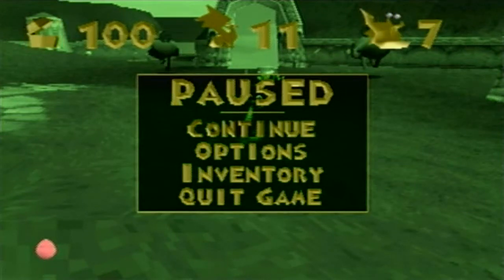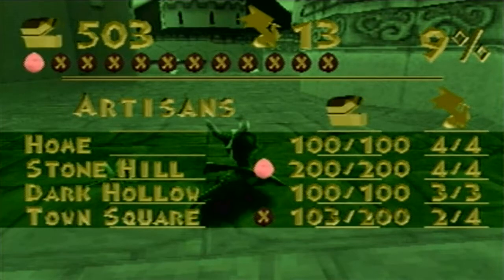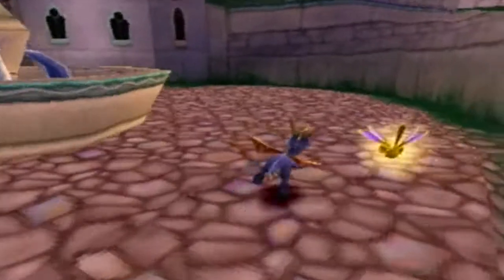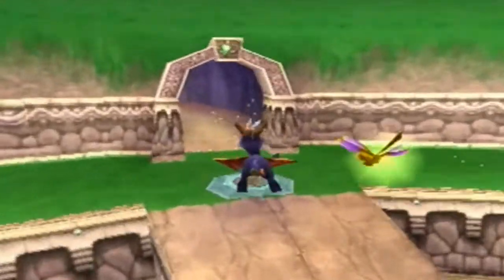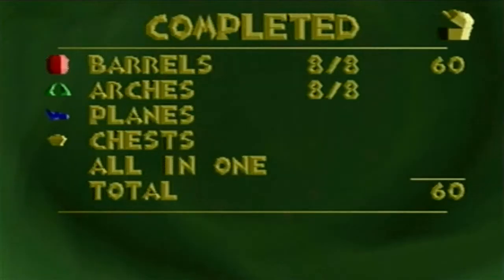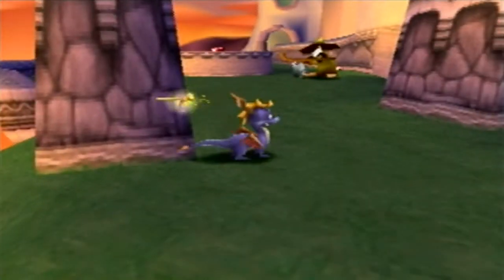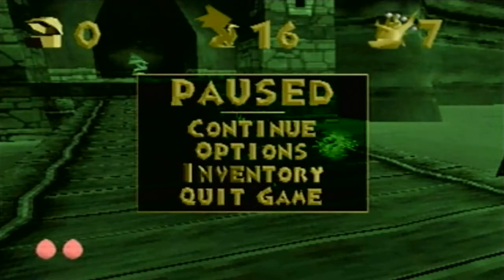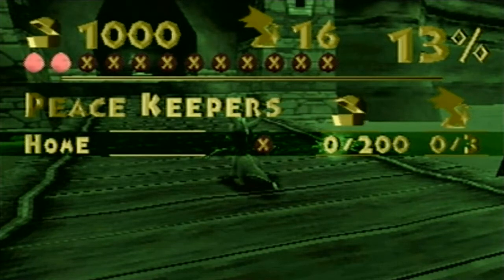Let's Perfect Spyro the Dragon Part 2: Artisans World Part 2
We complete the second half of the Artisans World. We go through Cliff Town, complete Sunny Flight and defeat Toasty.